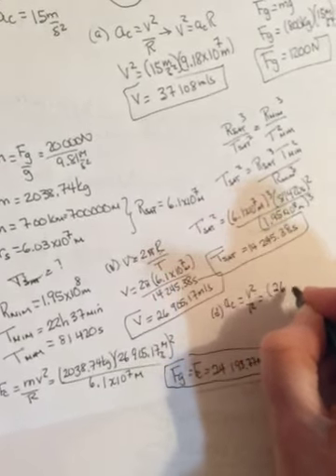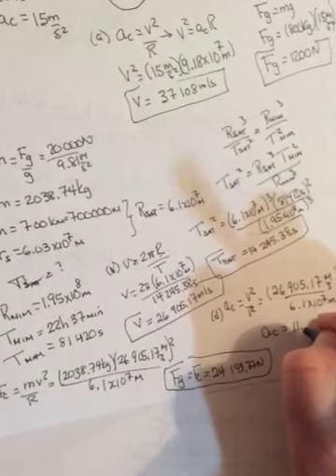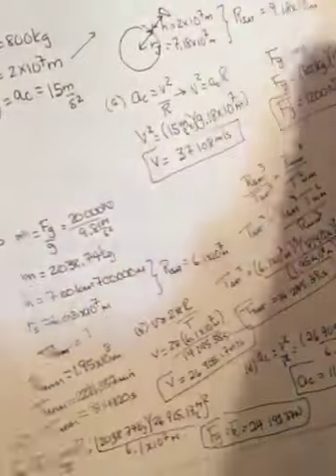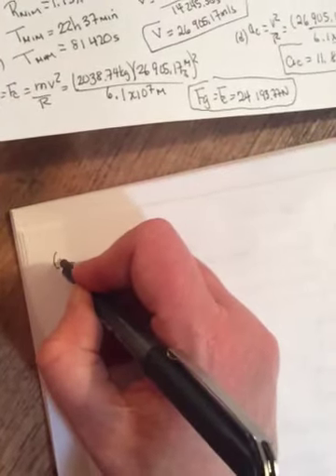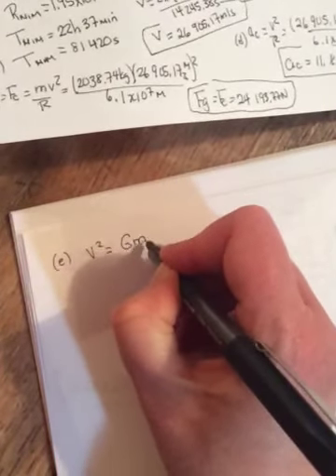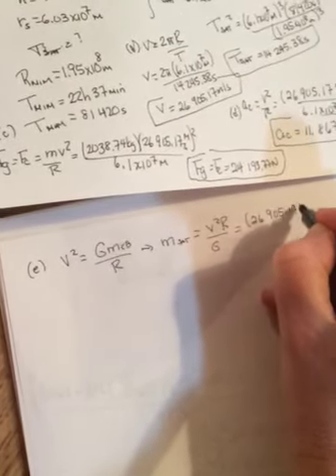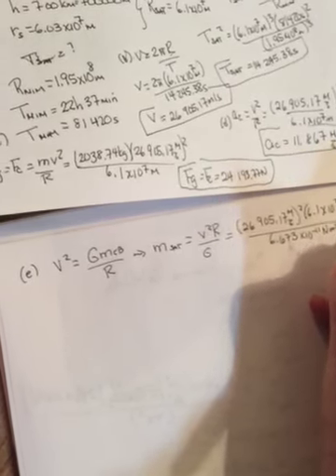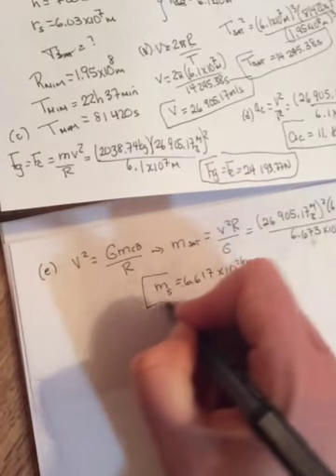Physics 12 Universal Gravitational Questions Sheet # 5 Completed